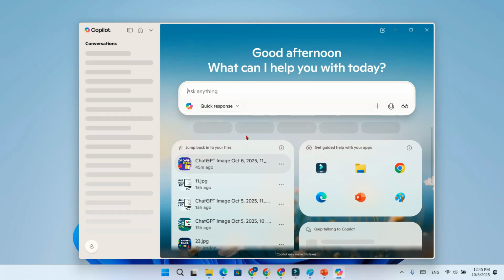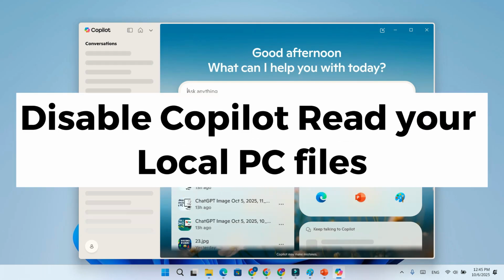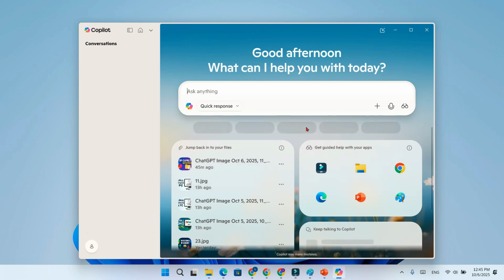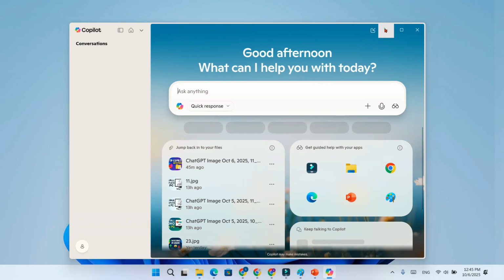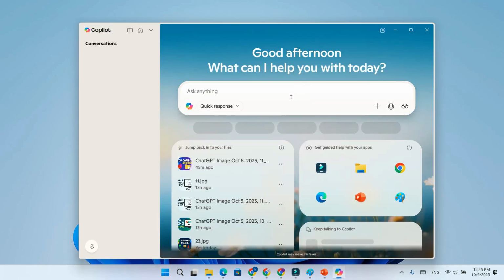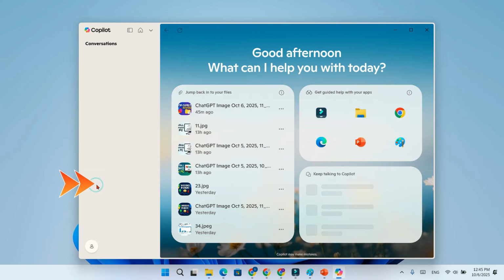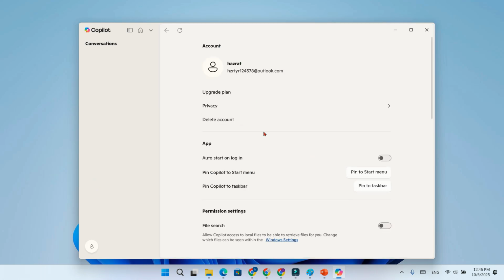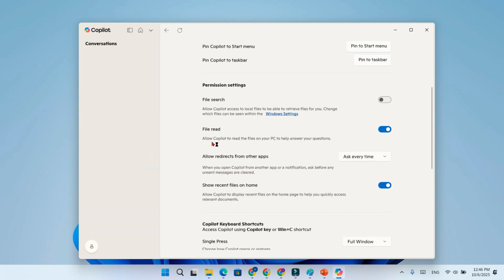Stop Copilot from Reading Your PC Files | Disable File Access in Windows 11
Worried that Microsoft Copilot might be reading files from your computer? 😨 Don’t worry — in this quick and easy tutorial, you’ll learn how to disable Copilot AI from accessing your local files and drives on your Windows 11 PC.

In this step-by-step guide, I’ll show you exactly where to find the Read Files setting inside Copilot and how to turn it off for complete privacy protection. Whether you use Copilot for productivity or testing, this simple privacy tweak ensures that your personal files stay private and Copilot won’t scan your local drive.

🔒 Take back control of your data and secure your PC in less than 2 minutes!

Drop your thoughts or questions in the comments — I’d love to hear from you!